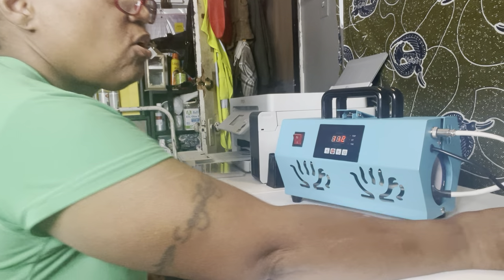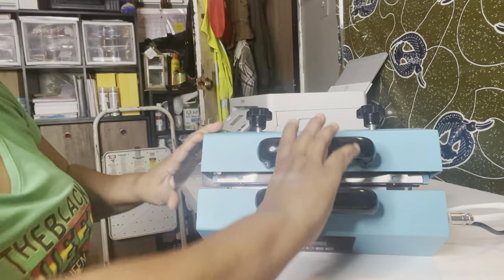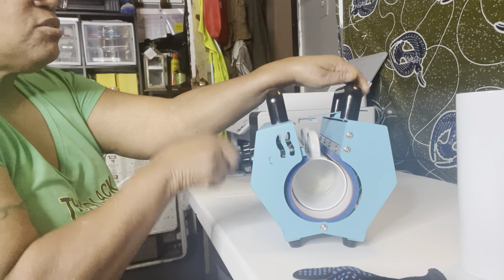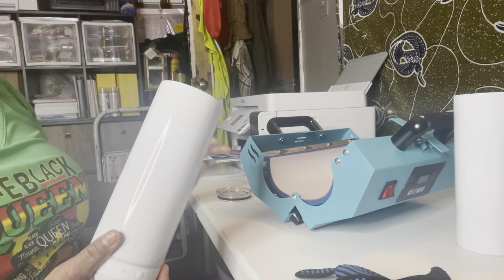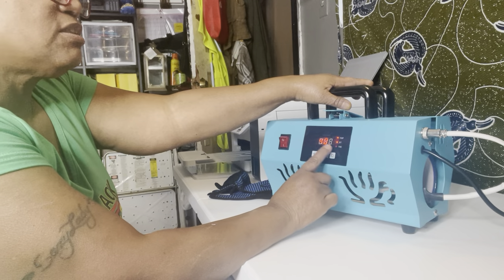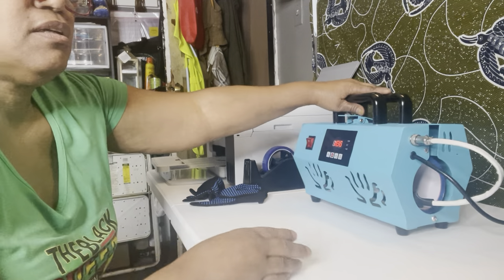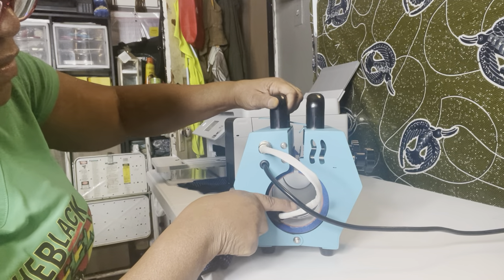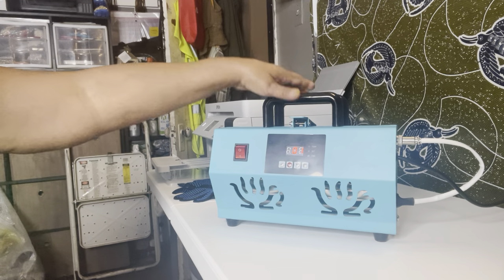30oz small Tumbler heat press￼ a must have